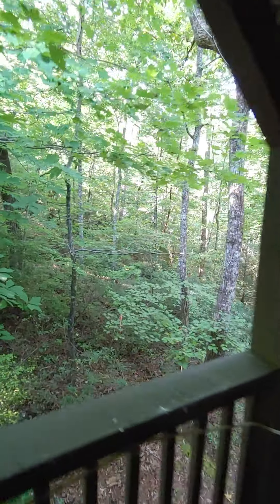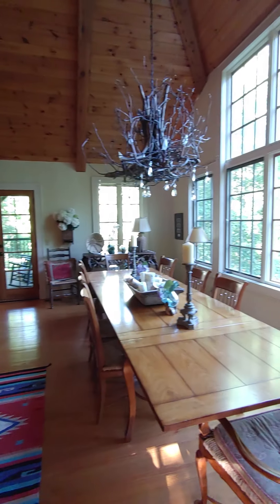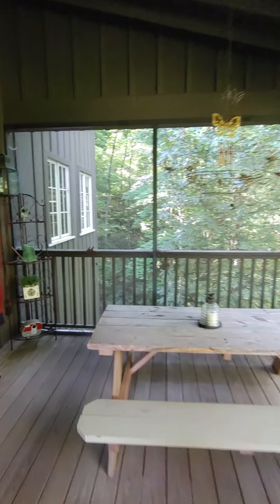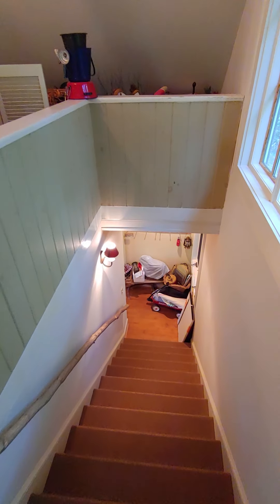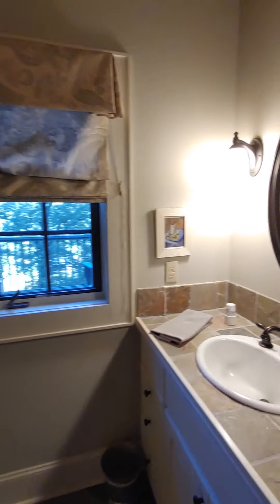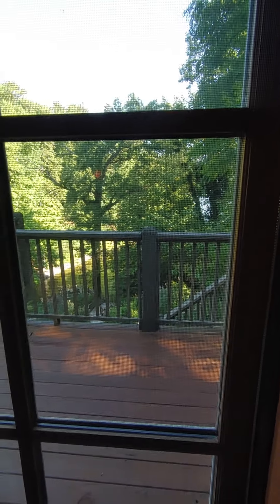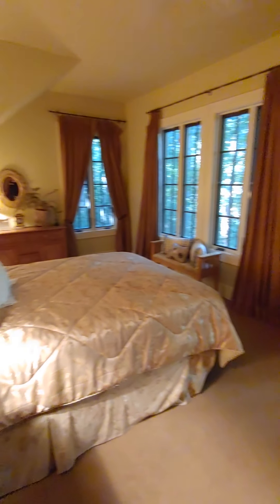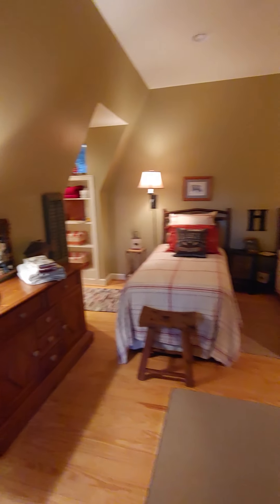305 Holmes Rd